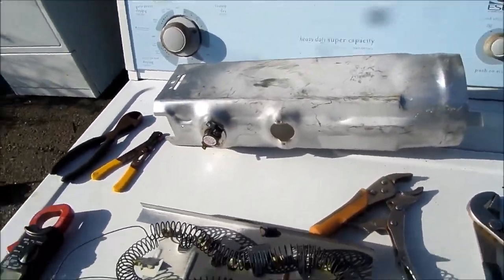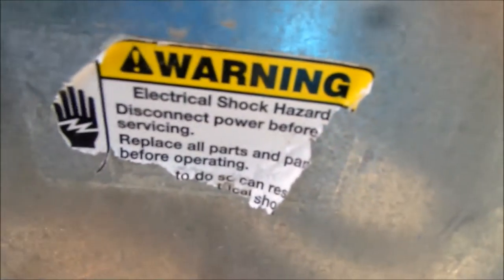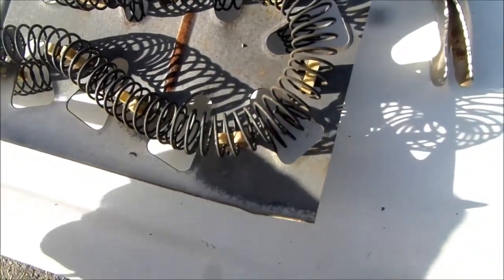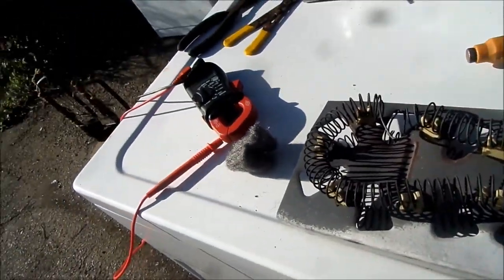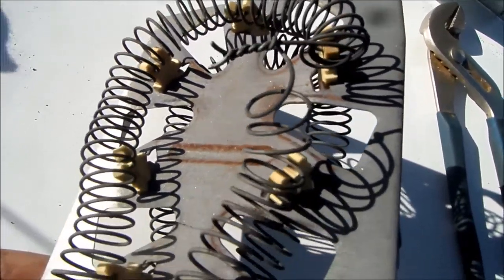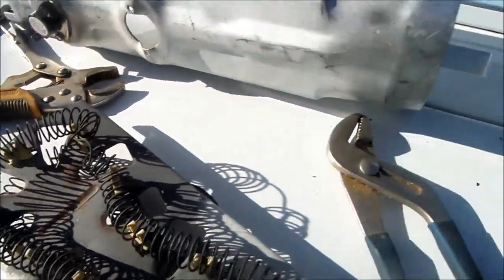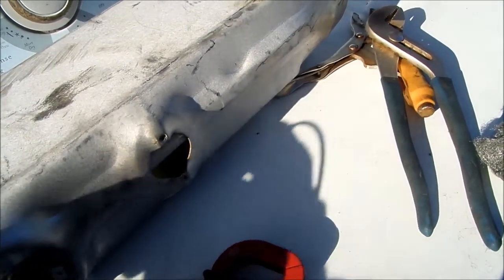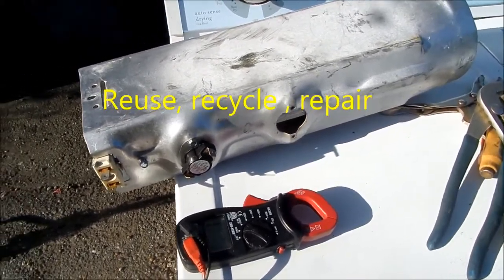Dryer no heat Quickfix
Got a bad element? There may be a quick fix for you. z_fixitman at yahoo  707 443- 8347 PMT 9-6 This video is for information only, working on dryers may be hazardous.